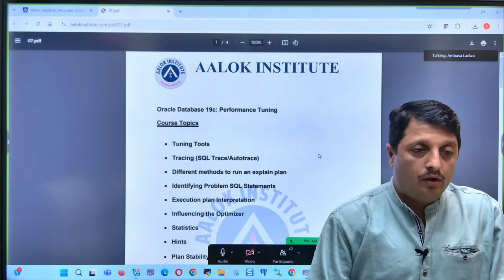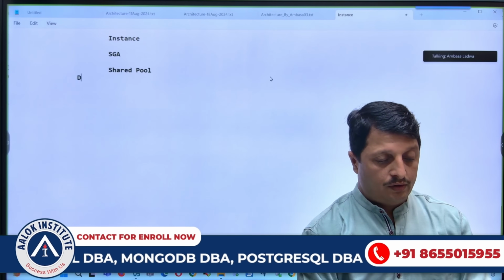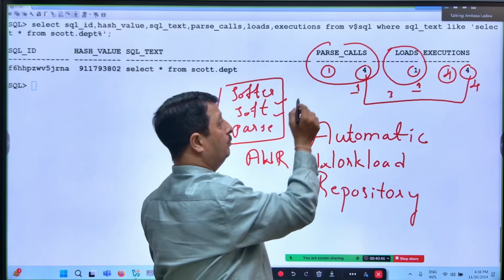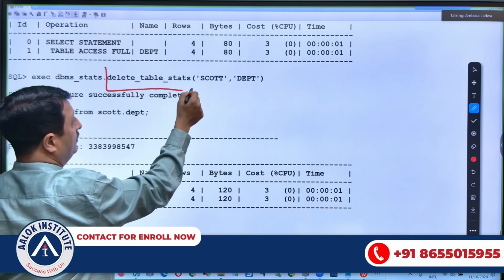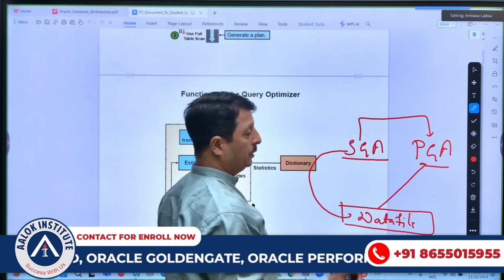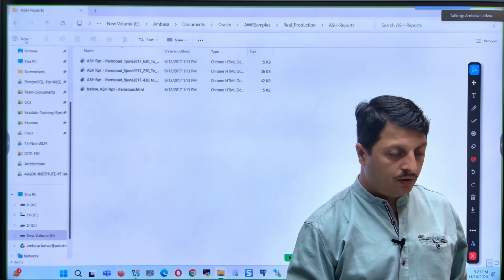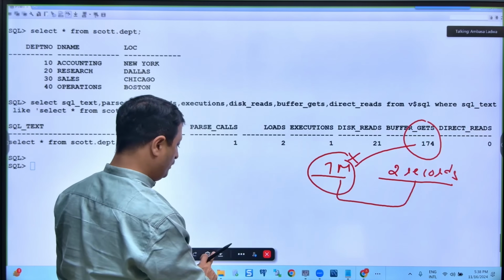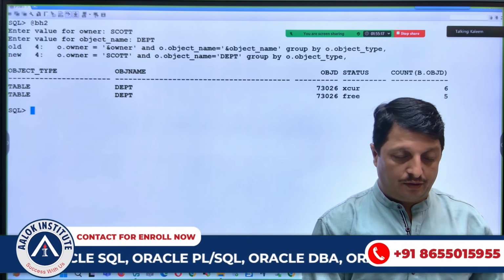Oracle Database Performance Tuning Training | How to speed up Oracle database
Oracle Database Performance Ultimate Guide | How to speed up Oracle database | Oracle database | Struggling with slow database performance? This demo dives into Oracle Database Performance Tuning, guiding you through proven techniques to optimize your database speed and efficiency. Whether you're fixing slow queries or improving overall performance, this hands-on session is designed to help you master Oracle tuning step by step. Watch now and take your database skills to the next level!788

oracle database performance tuning
oracle performance tuning
oracle database performance tuning training
oracle database tutorial
how to optimize oracle database
oracle database tuning for beginners
how to speed up oracle database
oracle tutorial for beginners
oracle dba tutorial
oracle database tutorial for beginners
database slow performance issues
how to improve database performance
how to improve database speed with practical
how to slow database speed